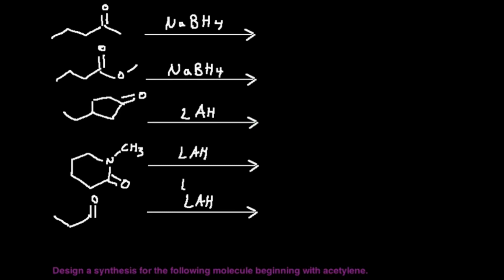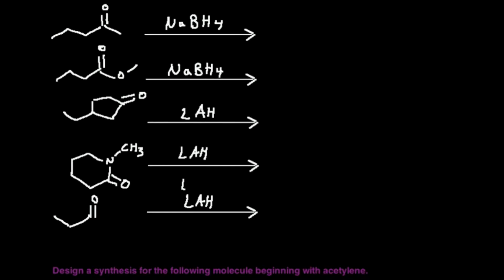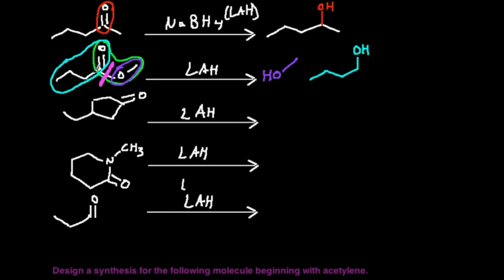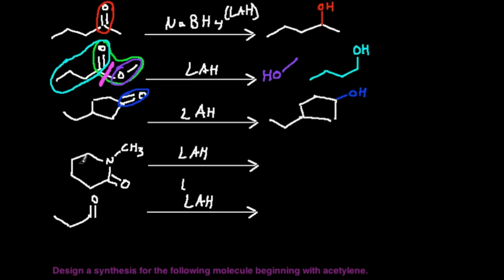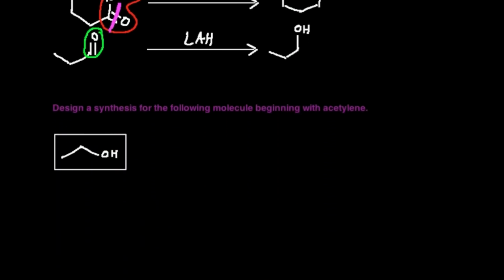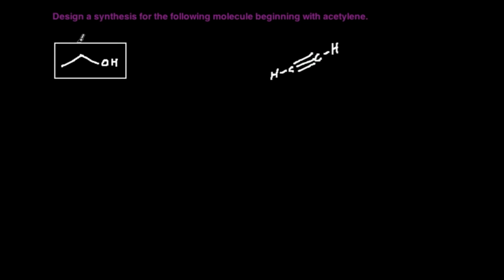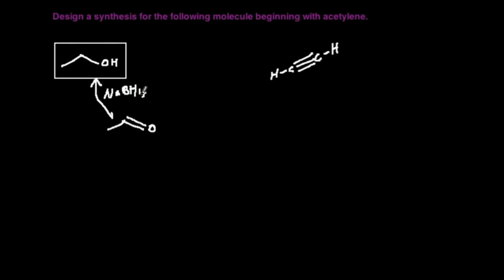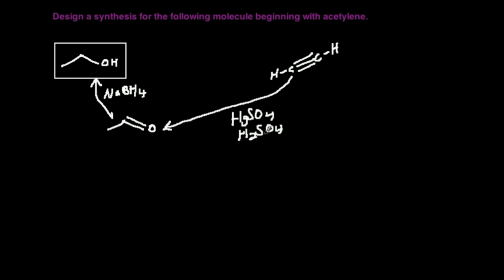Mixture of Reduction Practice Problems in OCHEM